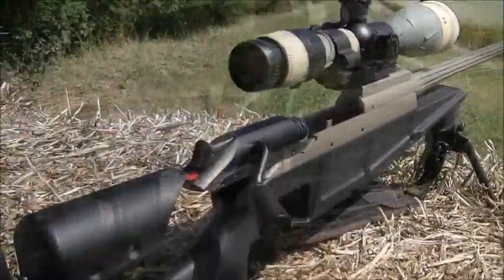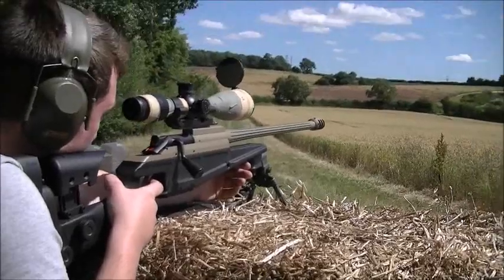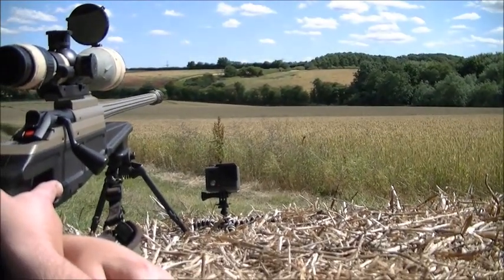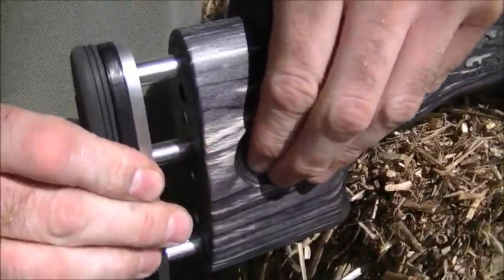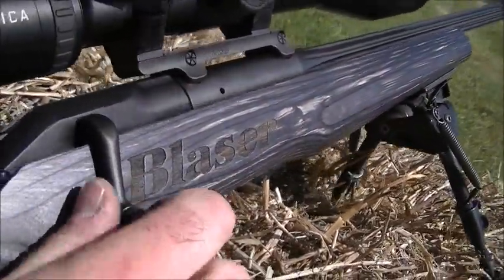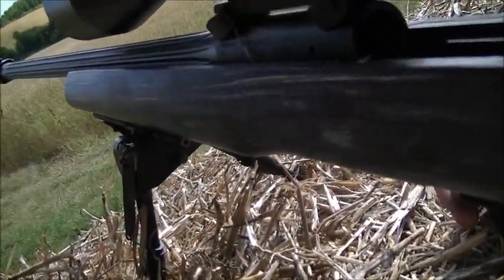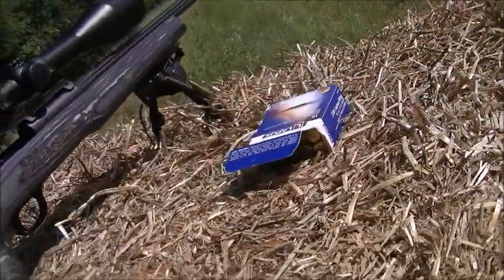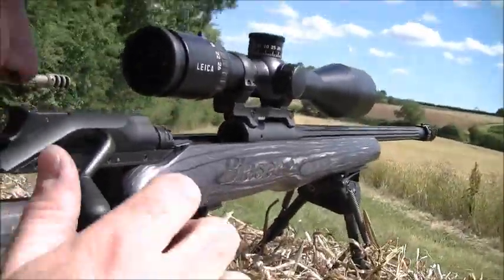Blaser R93 & R8 .338 LAPUA (Range Time) by RACKNLOAD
Like the channel? Range time with the R93 .338 LAPMAG from Blaser & the .338 R8.